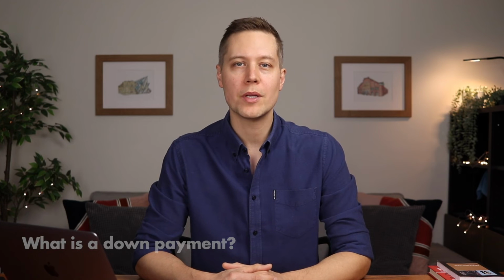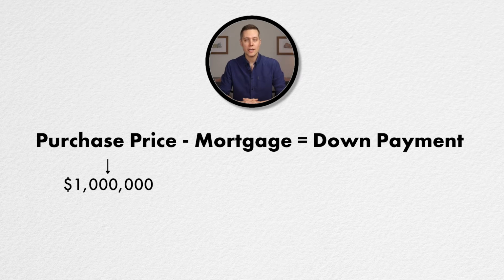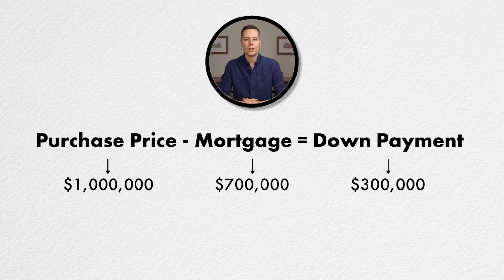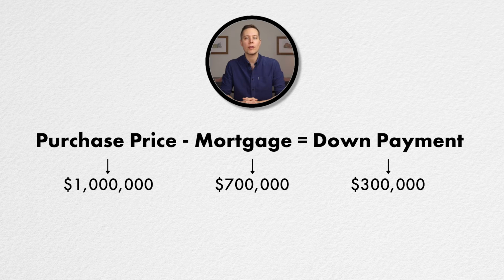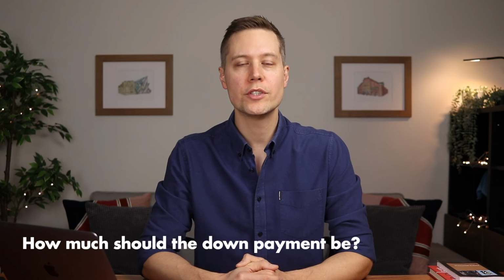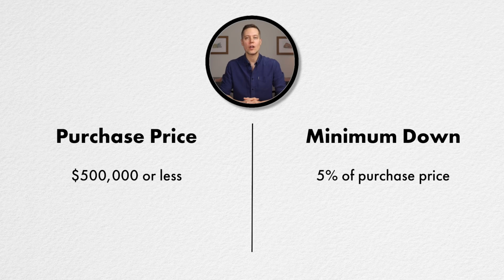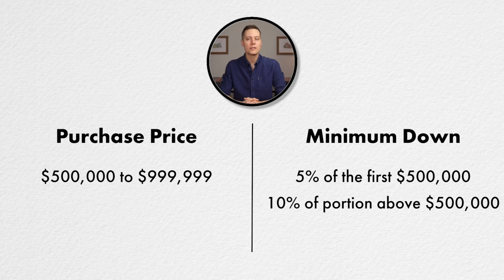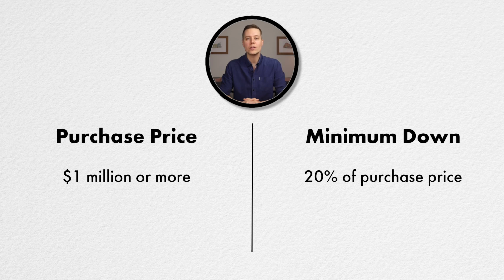Deposit vs Down Payment: A Full Breakdown | Toronto Real Estate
In this video we take a detailed look at two of the most important elements of a real estate transaction, the deposit and the down payment.

We break them both down for you, taking a look at what they are, when they're due, how much they are, and what are the main differences between the two.

TIME STAMPS:
00:00 Intro
00:57 What Is A Deposit?
01:30 When Is The Deposit Due?
02:21 How Much Should The Deposit Be?
02:52 Where Does The Deposit Go?
03:11 When Is The Deposit Refunded?
04:25 What Is A Down Payment?
05:31 When Is The Down Payment Due?
06:06 How Much Should The Down Payment Be?
07:49 What Are The Differences?

WHO WE ARE:
🤝 Jason & Danielle Bondy-Sawyer are a husband & wife real estate team in the city of Toronto.
🏠 Selling homes & advising clients since 2006.
🏆 Award winning realtors w/ Royal LePage.

The opinions and observations expressed herein are solely those of Jason Bondy-Sawyer, and not those of Royal LePage Signature or the Toronto Real Estate Board. The opinions and observations expressed herein should not be misconstrued as financial advice or an attempt to solicit anyone currently under contract. Please consult a professional and complete your own due diligence prior to taking action on any decisions relating to the matters discussed in this or any of our videos. This communication is not intended to cause or induce breach of an existing agency agreement, nor is it financial advice.